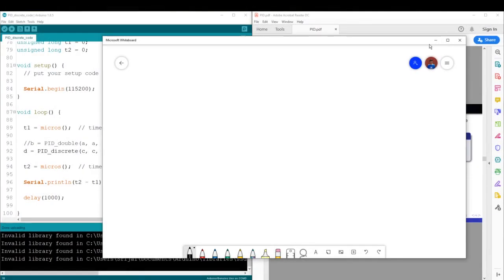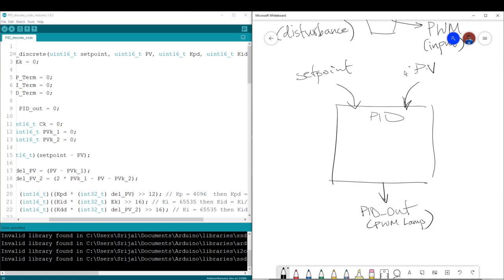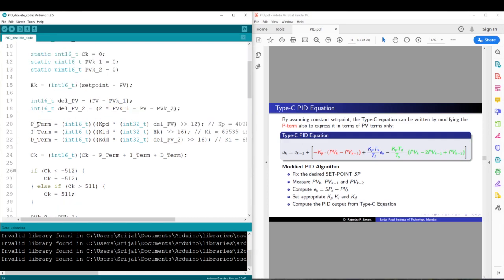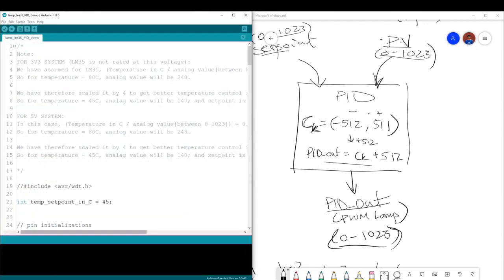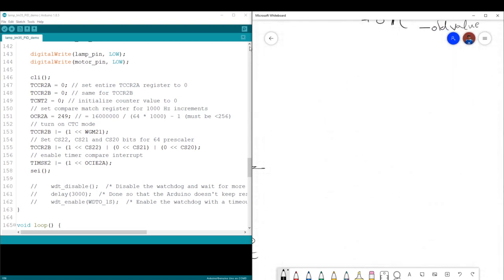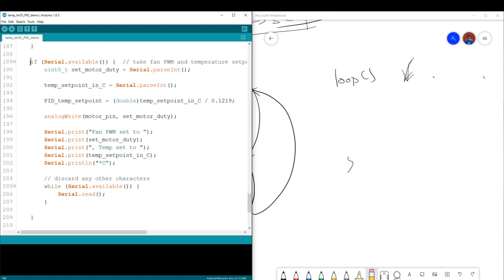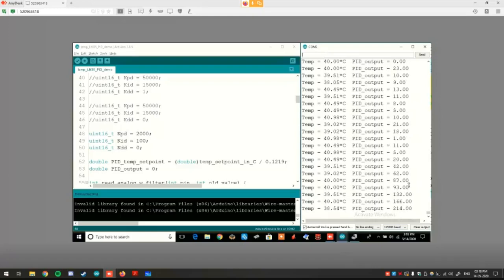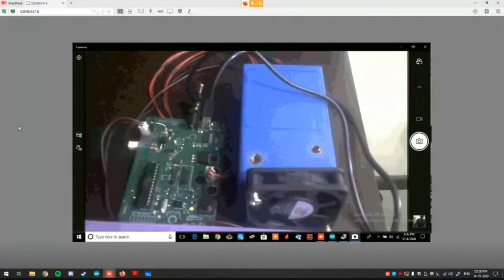Real-time Virtual Lab (Hardware Demonstration) Part-2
In this video, firstly the complete hardware setup is explained along with system input and output parameters. We go over in detail on how the function for implementing the Type-C PID equation is done using only integer arithmetic. A comparison in performance difference of this PID implementation over the commonly used non-discrete PID equation in floating-point arithmetic is shown. Next, we have explained the entire code for demonstrating this PID working for our hardware system. Finally, we access the remote hardware setup over AnyDesk and see the PID in action with different gains affecting the system response.
Author - Srijal Poojari